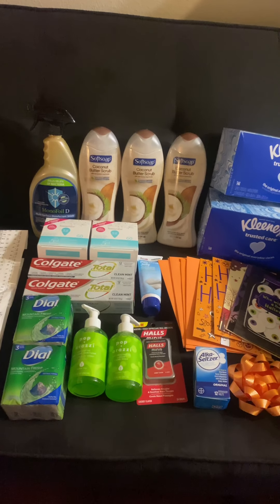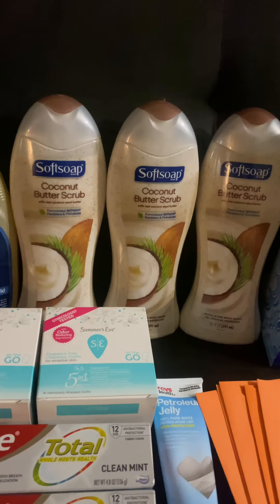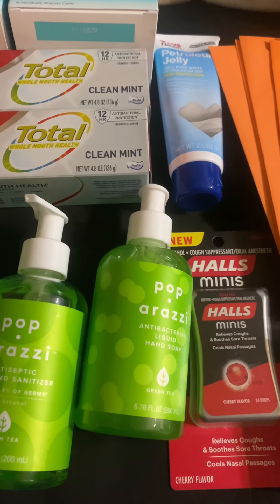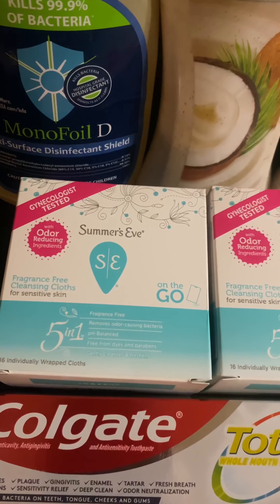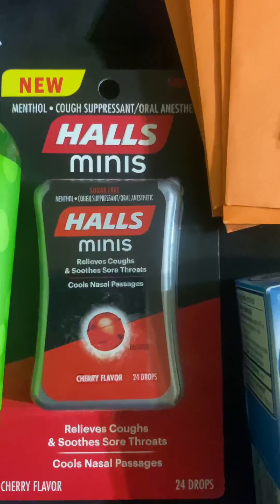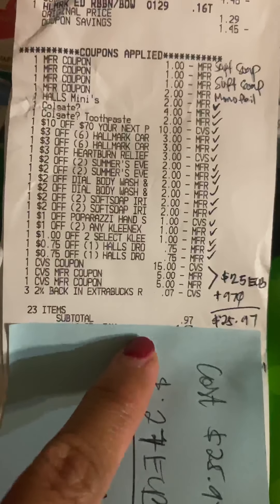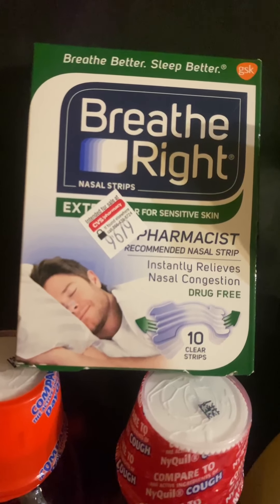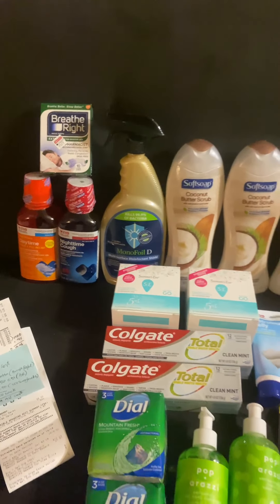Freebies and money makers this week at CVS || use ecb for essentials || October 19, 2021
Hi all! I’m out shopping today at CVS for some awesome deals this week! Hope this helps you and give idea what to pick up today. Check it out. 💙

Fluz app 👇🏻

Shopkick app 👇🏻

Rakuten app👇🏻